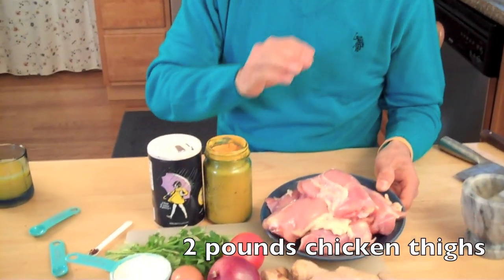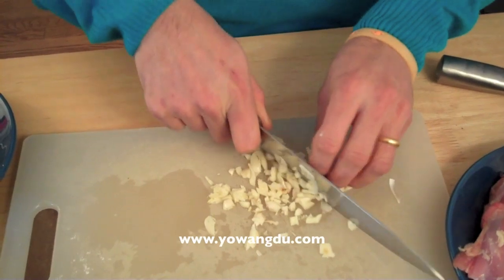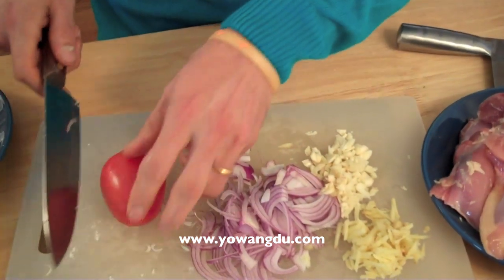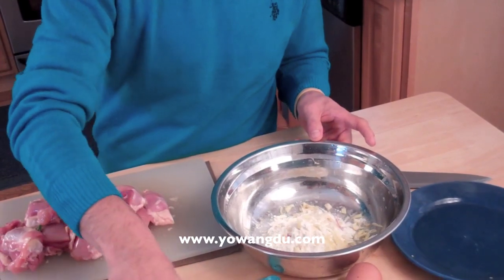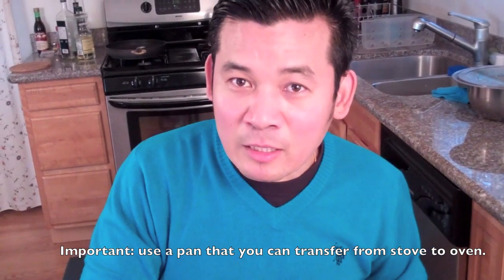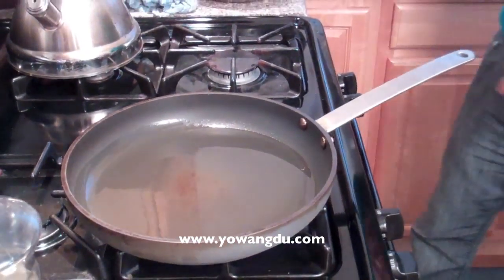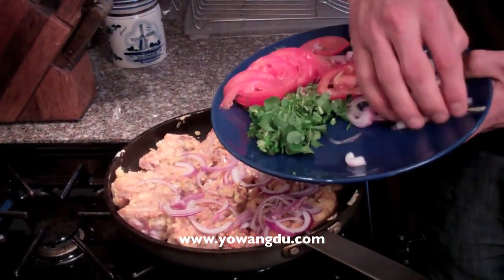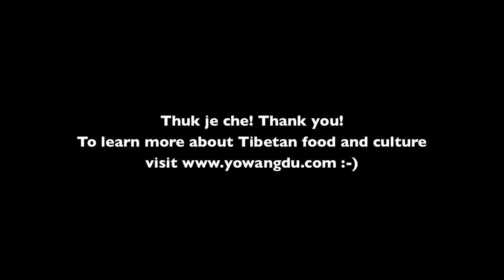Tibetan Food: Chasha Zemma Recipe (Beautiful Chicken)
A creation by yowangdu.com guest chef Tsering Tamding, Chicken Zemma is a variation on Tibetan Chasha Ngoba — stir fried chicken